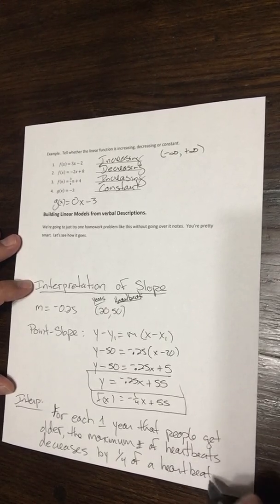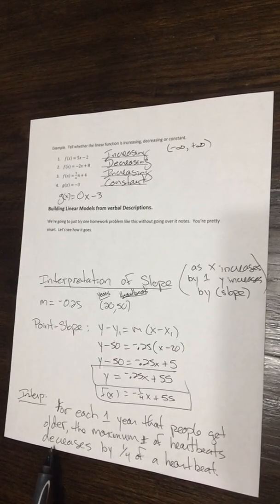Precalculus Section 3-1 Day 1 Video #3